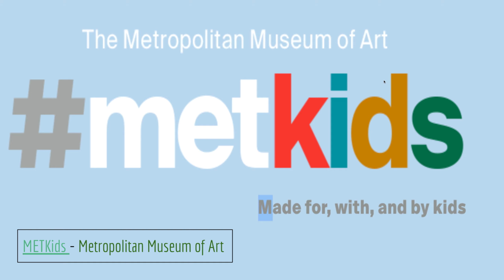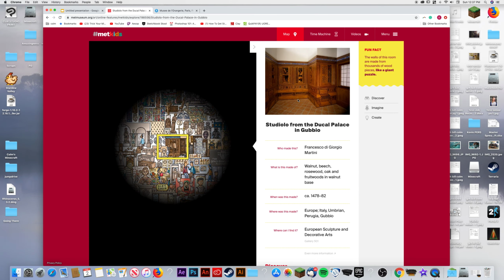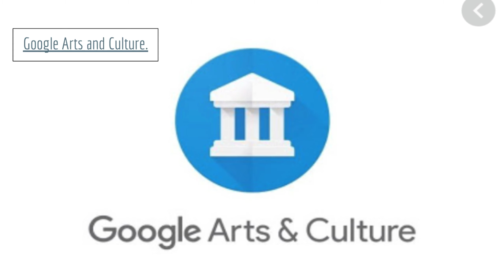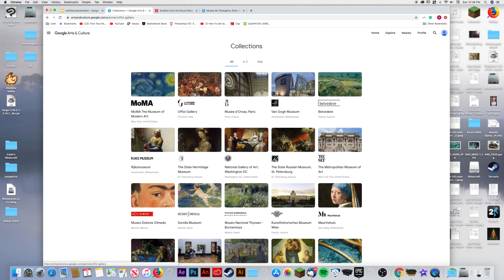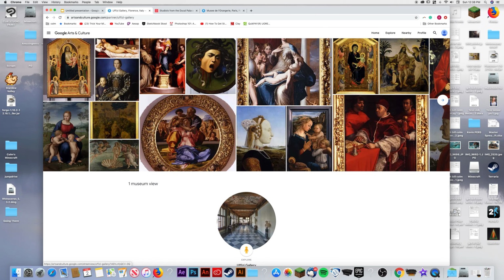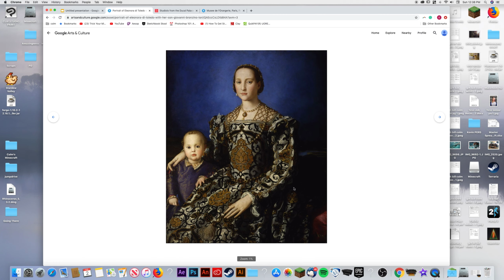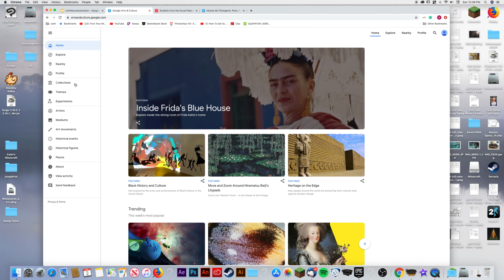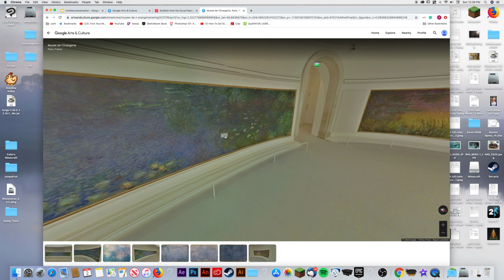genius hour presentation!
This is my genius hour presentation on the subject websites that expose students to different kinds of art and artists.  I take a quick look at MetKids, from the Metropolitan Musem of Art, The National Gallery of Art, The National Gallery of Art in London, and MoMA I take a longer look at Google Arts and Culture, and I do a quick tour of the website.